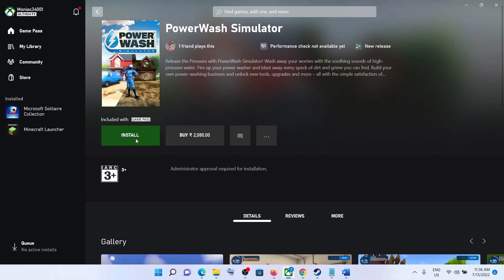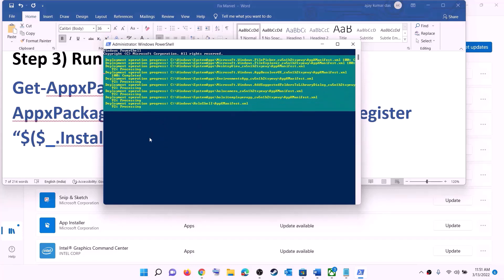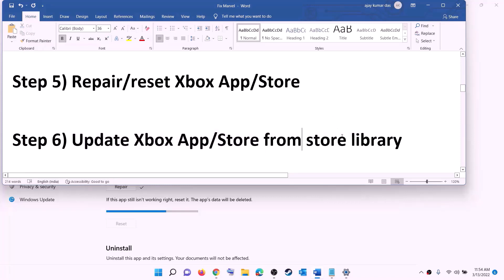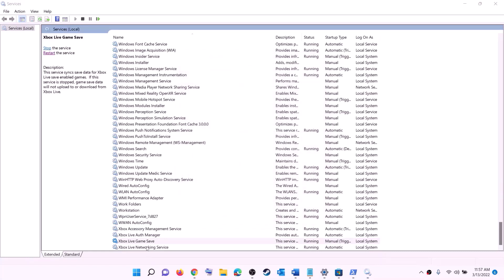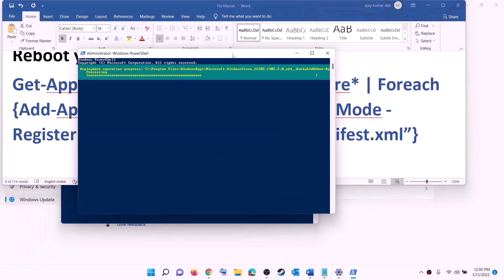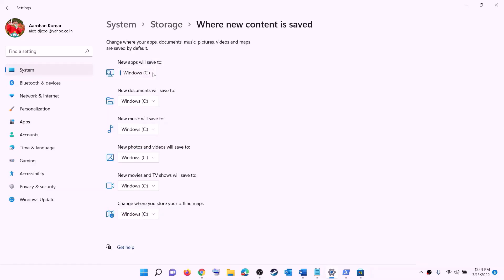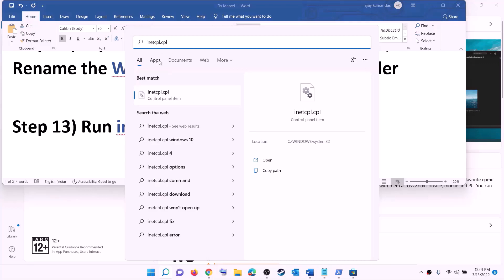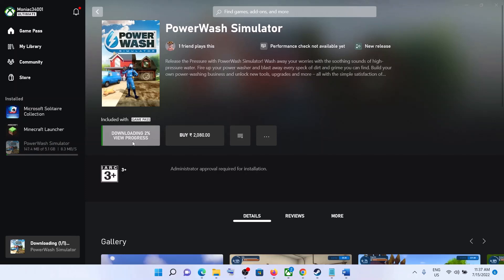Fix PowerWash Simulator Not Installing On Xbox App/Microsoft Store Windows 11/10 PC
C:\Users\Username\AppData\Local\Packages\Microsoft.WindowsStore_8wekyb3d8bbwe
Install Gaming service:
start ms-windows-store://pdp/?productid=9MWPM2CQNLHN
Step 8) Start all these services
IP Helper
Gaming services
Windows Update